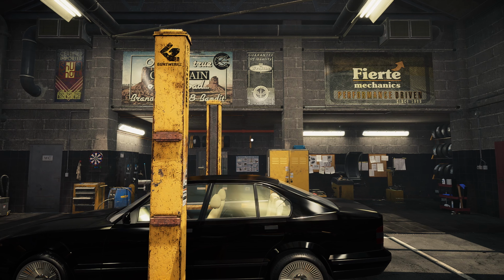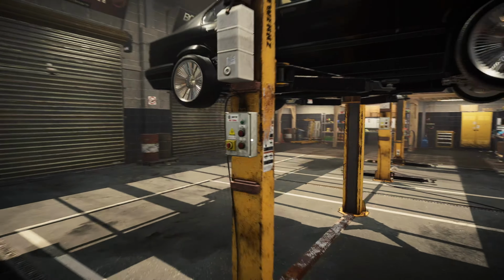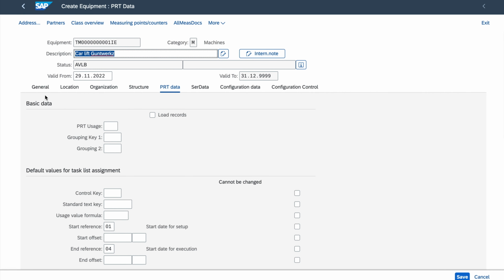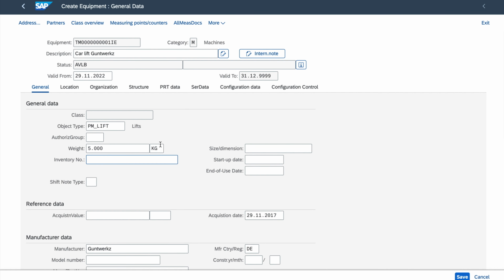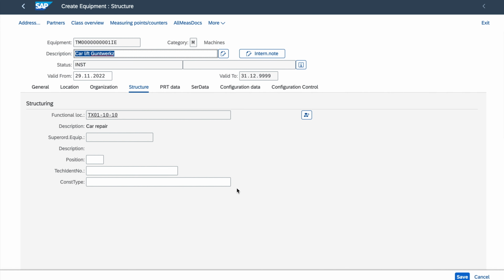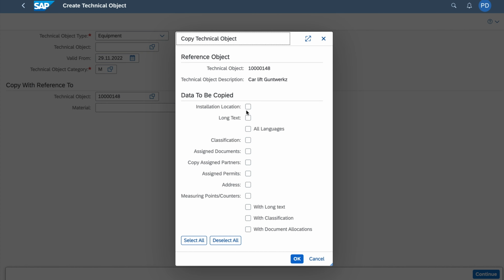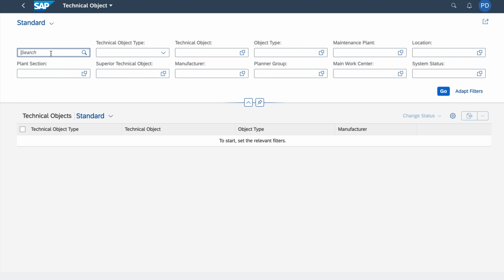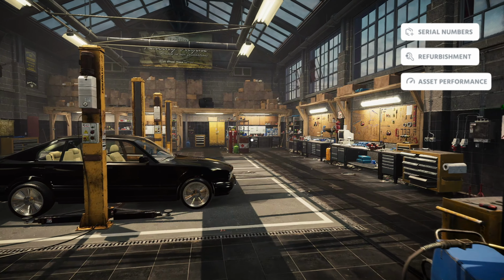SAP PM/EAM Tutorial: Equipment + real example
Download Equipment Ch. Sheet by SAPdude

Timestamps
00:00 - Texas Workshop
00:53 - SAP Equipment definition
01:15 - Equipment example
03:39 - SAP GUI - How to create an Equipment
04:54 - SAP Fiori - Create Technical Object
12:18 - SAP Fiori - Find Technical Object

About This Video:
We continue learning Plant Maintenance (also called Asset Management) module by understanding the next fundamental technical object - an Equipment. You will understand what SAP describes as an Equipment and what you as a Client or SAP Consultant can do, to properly created it in the system and make an use of it.

You will see a practical example, together with SAPdude you are going to visit Texas Workshop.
This video will give you a very good start into SAP Plant Maintenance world, as you will understand the topic in broader manner.
We don’t discuss it how to click fields in SAP, we discuss here processes, real examples and interesting cases.

In this video you will see the following SAP Fiori Applications in action:
- Create Technical Object
- Find Technical Object